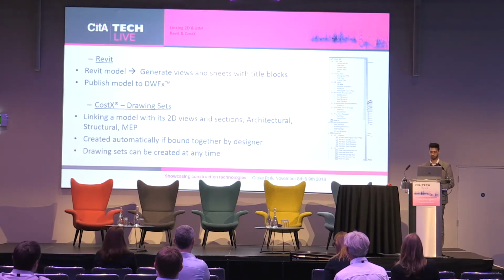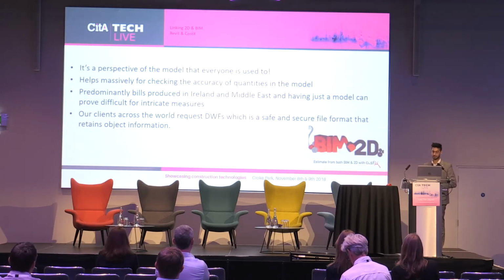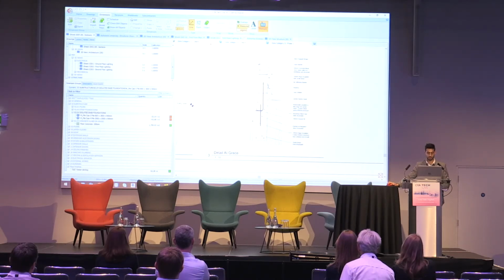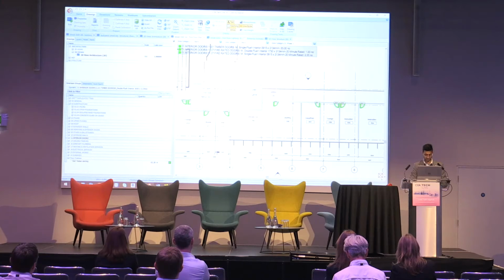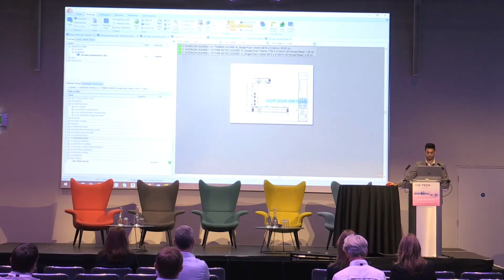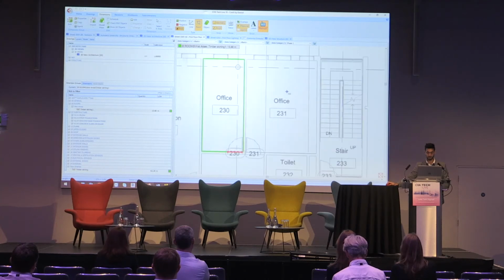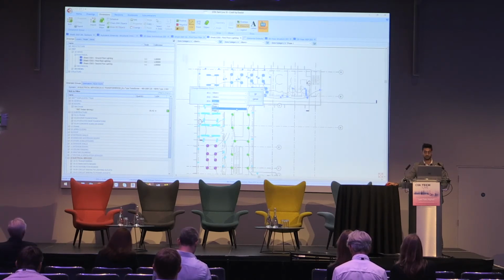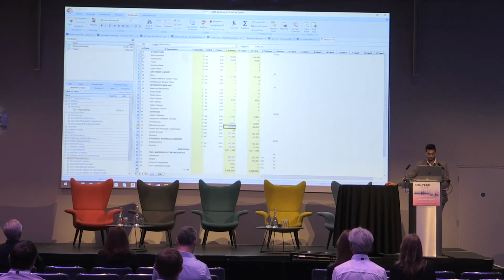Milan Parmar, Exactal, CitA Tech Live 2018